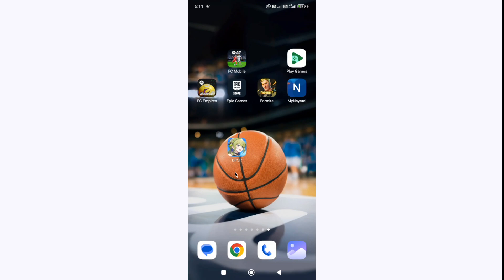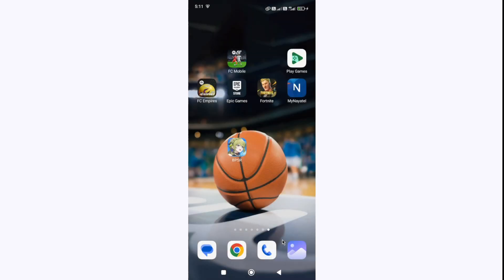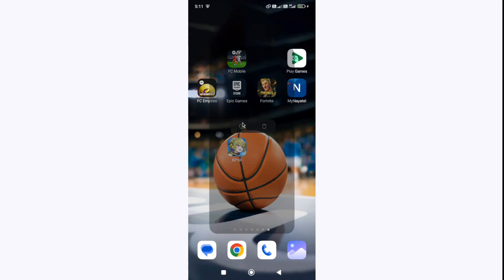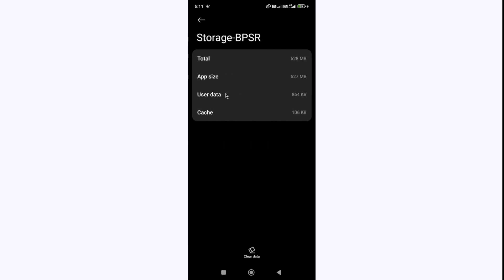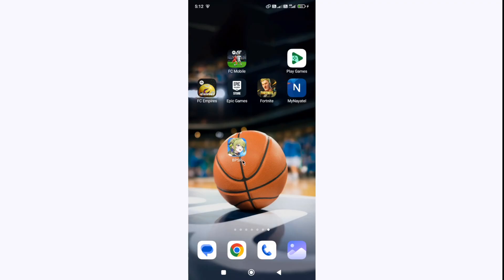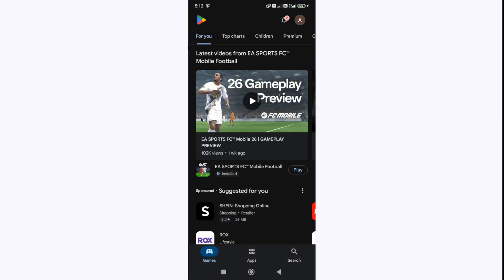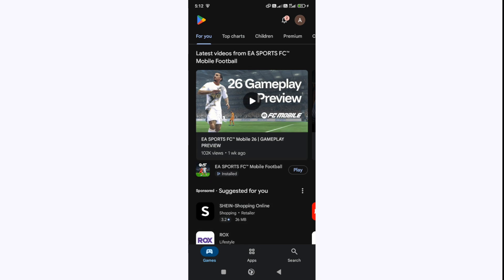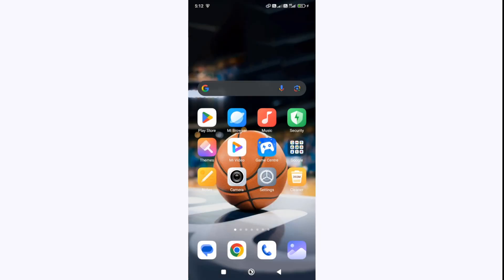Fix Failed to Retrieve Server List in Blue Protocol Star Resonance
Getting the "Failed to Retrieve Server List" error in Blue Protocol: Star Resonance and can’t log in?

In this video, you’ll learn how to fix the “Failed to Retrieve Server List” issue in Blue Protocol: Star Resonance so you can connect and play without interruptions.

You’ll learn about:
What causes the server list retrieval error
How to check server status and scheduled maintenance
Steps to fix internet or DNS-related issues
Tips for restarting your game or device correctly
When to contact support if the problem continues